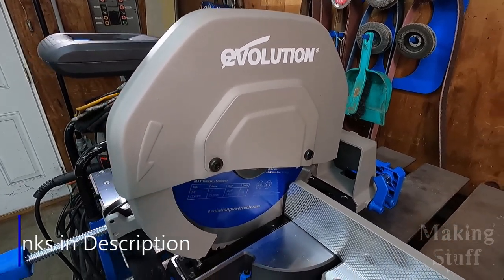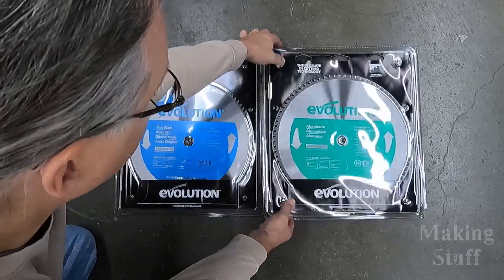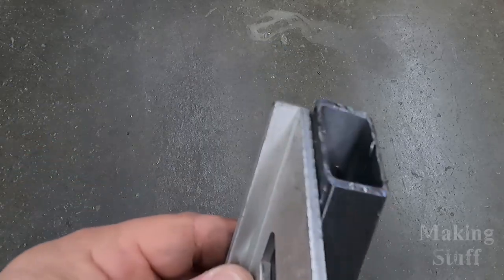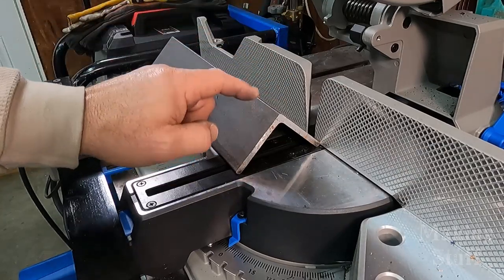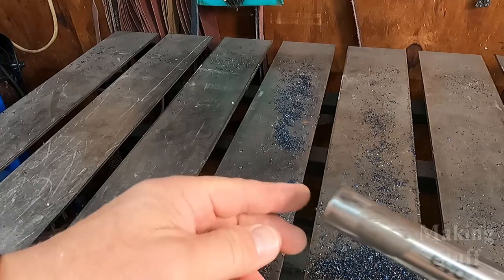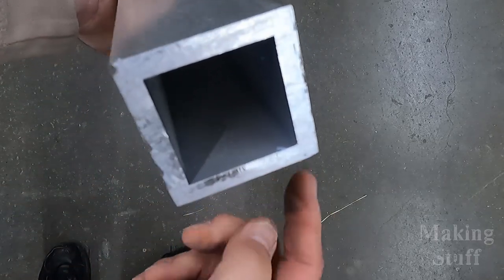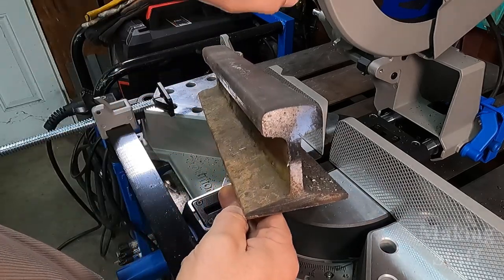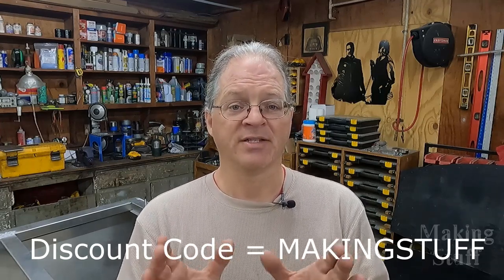Evolution S355MCS 14" Miter Chop Saw - Test and Review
My honest review of the Evolution 14" Metal Cutting Miter Chop Saw.  Does it cut rail road track?

Evolution Magent Chip Collector